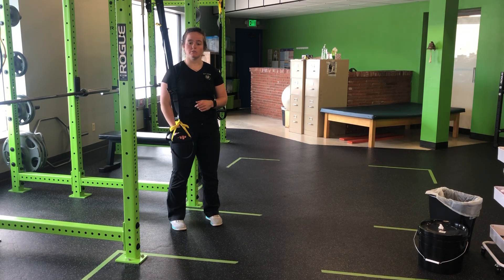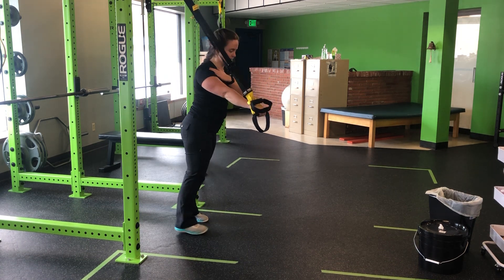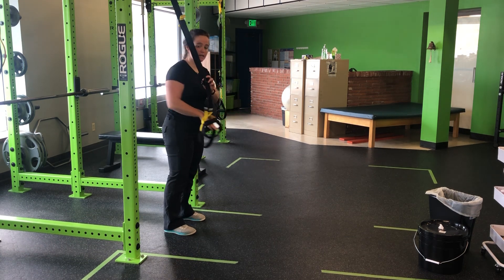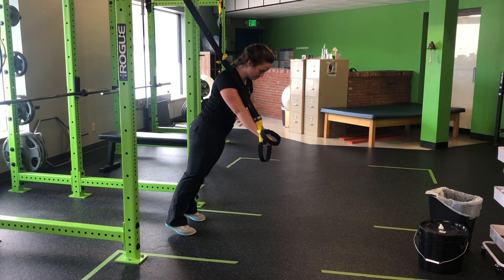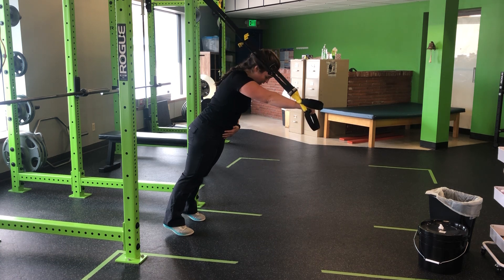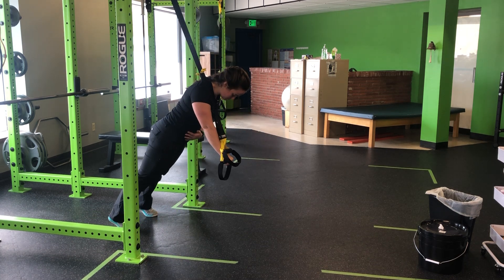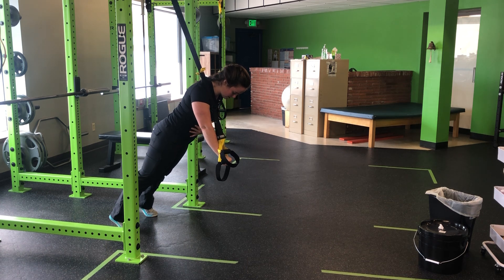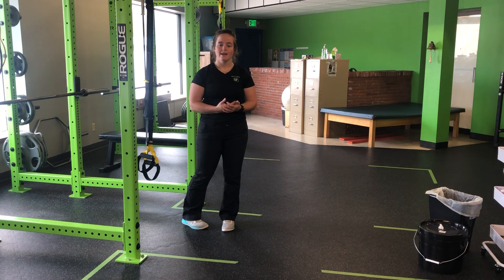Unity Fitness - TRX SA Tall Plank (Hand)